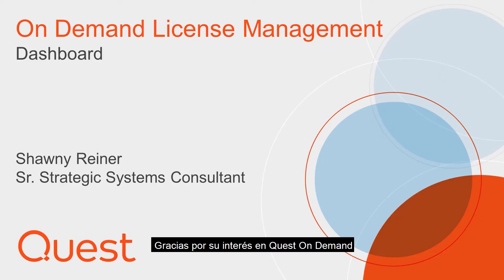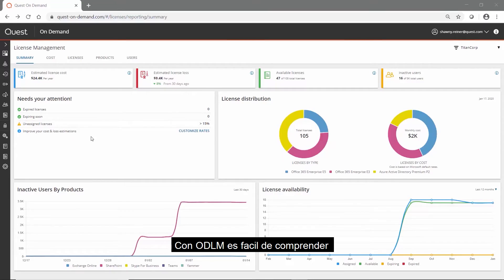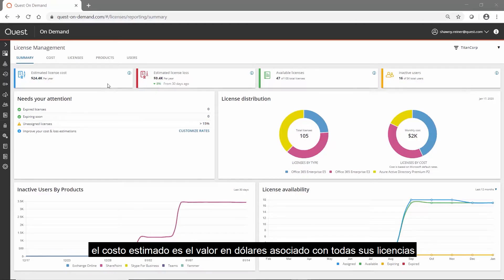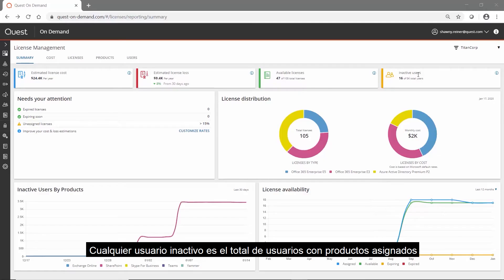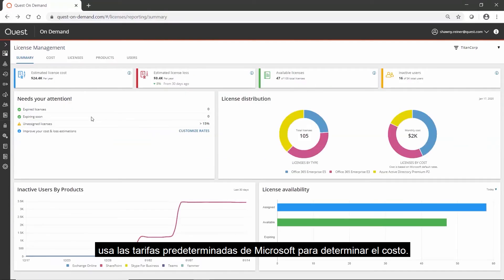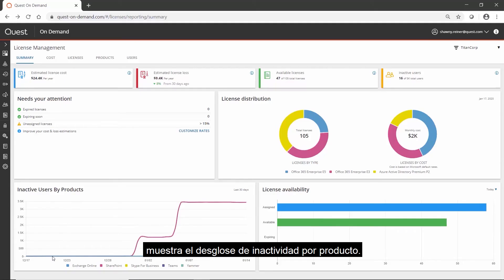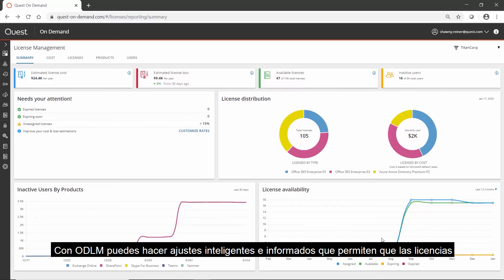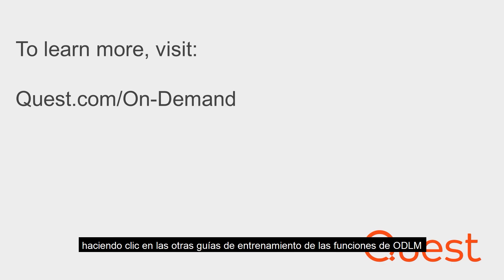Quest - On Demand : License Manager - Panel de Control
Quest - On Demand License Manager: Vista rápida del "Panel de Control de Administración de Licencias"
Presentado por: Shawny Reiner - Consultora Senior de Sistemas Estratégicos en Quest
Los malos actores se aprovechan de organizaciones vulnerables y distraídas durante una crisis. El aumento de la fuerza laboral remota en Teletrabajo conducirá a un uso explosivo de Office 365, Teams, SharePoint Online y OneDrive.
Con On Demand Audit, puede realizar un seguimiento de todos los cambios de configuración de los usuarios y administradores en el AD Híbrido y Office 365; así como almacenar el historial de auditoría por hasta 10 años en su On Demand exclusivo en la nube.